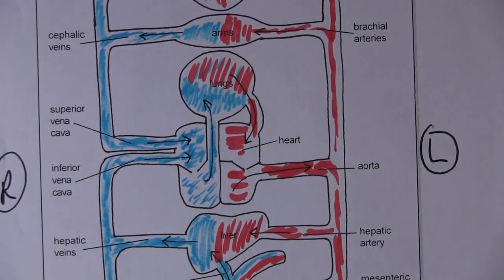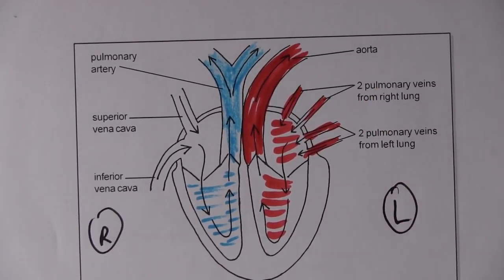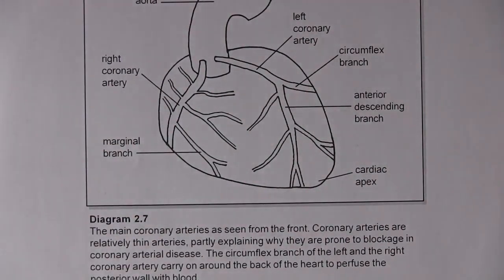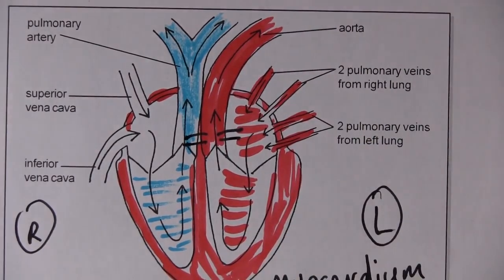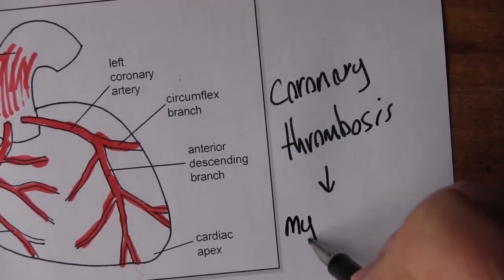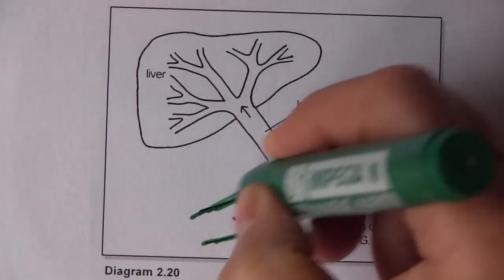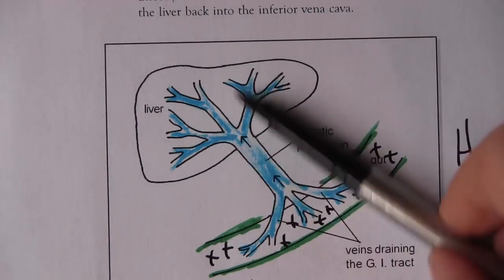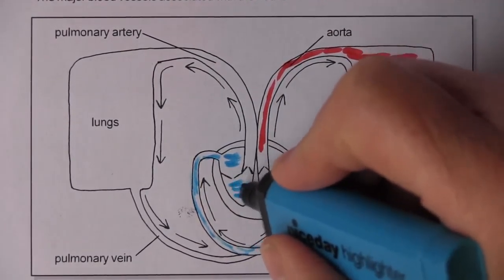Cardiovascular system 2, with blood circulation